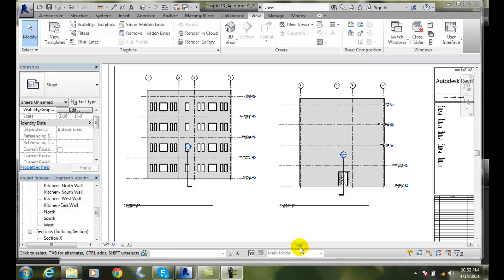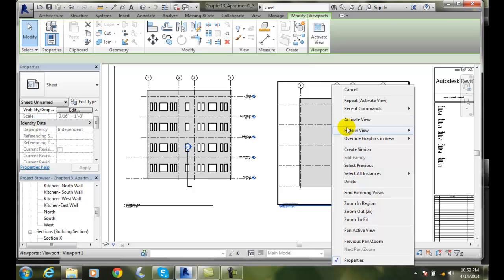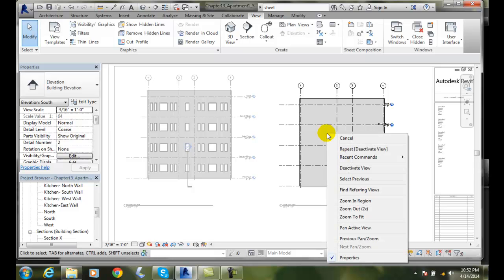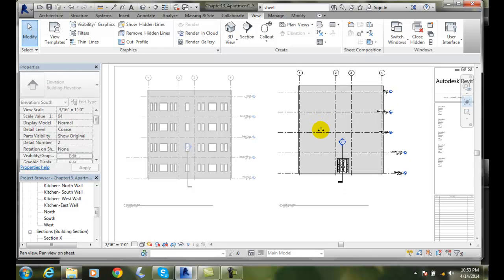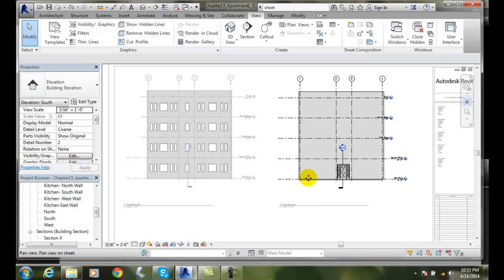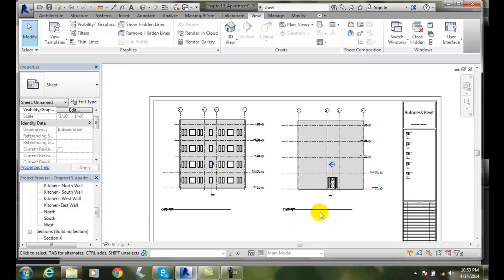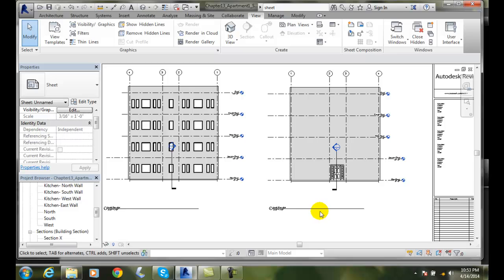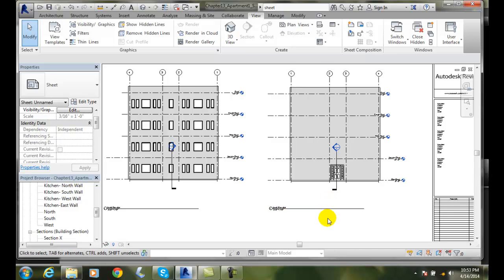Revit 13-05 Panning the Viewports Added in the Sheet